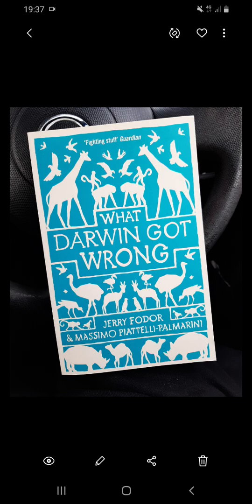(Video 2) What Darwin Got Wrong. Read by Abdullah.